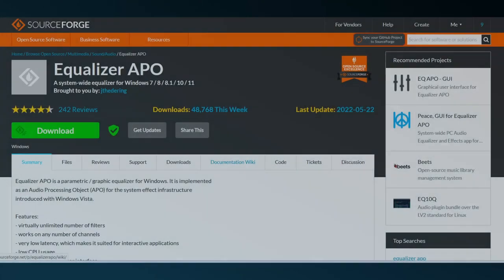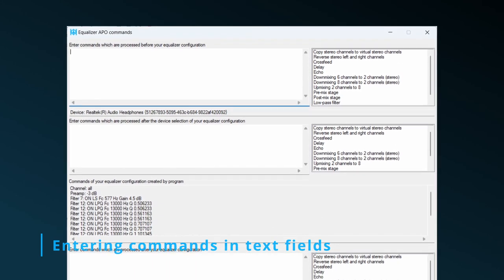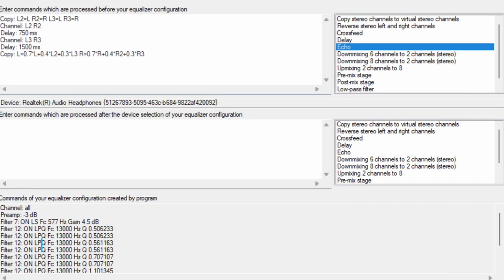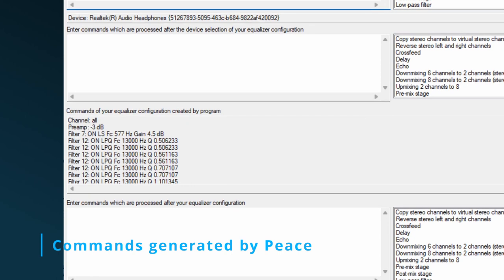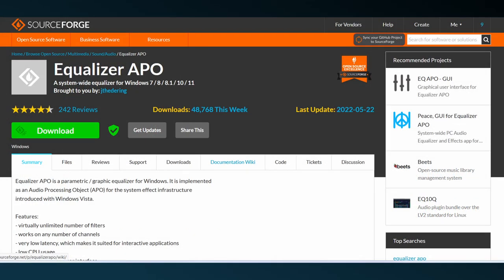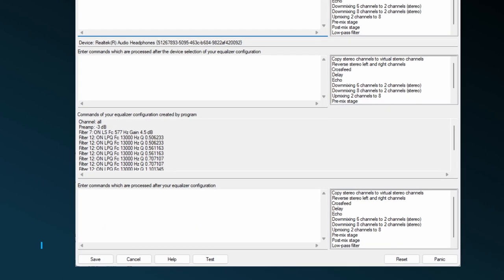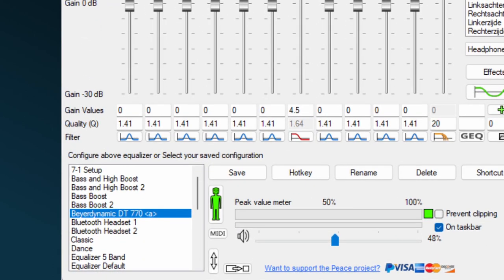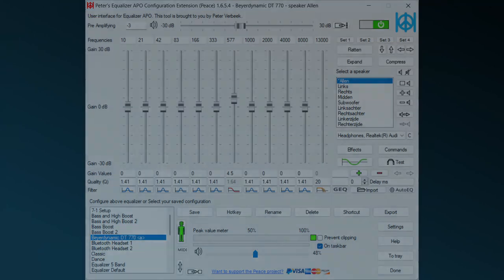Peace Equalizer - Tutorial 22 Adding Equalizer APO commands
Although Peace has a lot of features you might want to add your own Equalizer APO commands. This can be done on the Peace Commands window.

0:00 Intro
0:11 Equalizer APO commands in Peace
0:45 Accessing Commands window
1:23 Examples of commands
2:21 Input fields for your commands
3:19 Where to find info on Equalizer APO commands
4:05 Trying out commands
4:46 A Peace configuration: EQ's, effects and/or commands
5:13 Examples are just that. Peace has all these as features
5:47 Outro